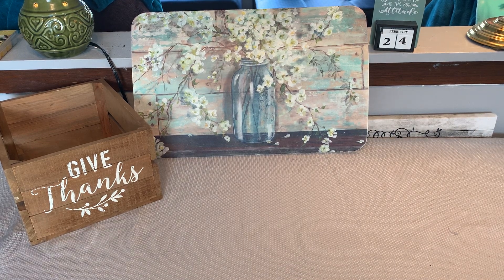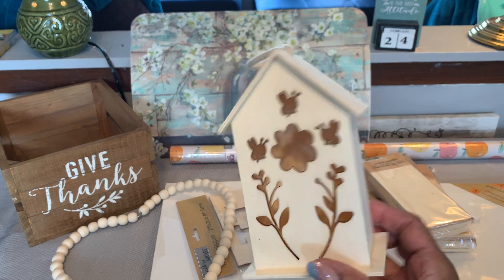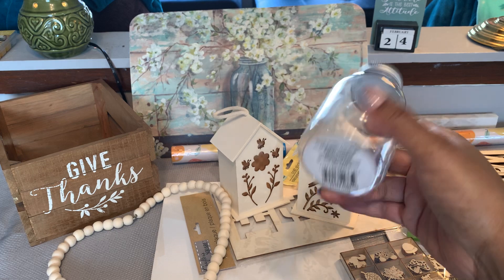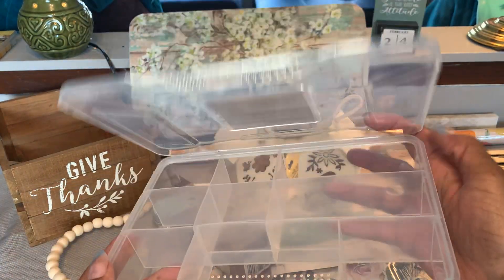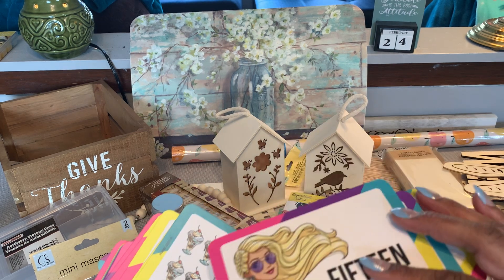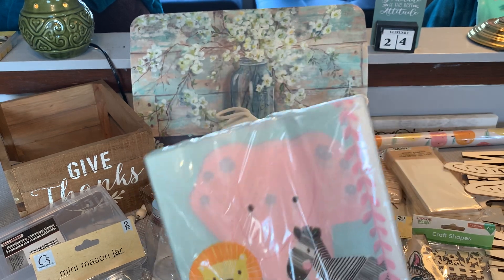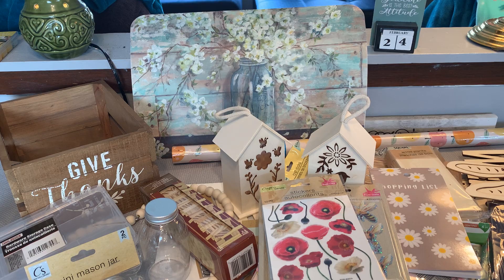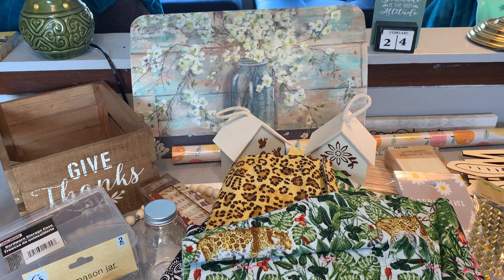Large Dollar Tree Craft Supply Haul!